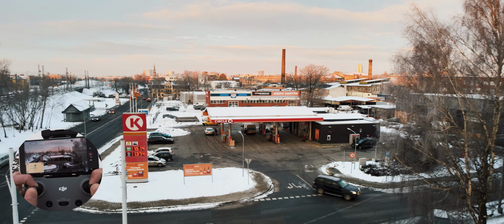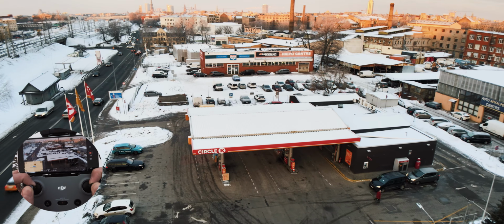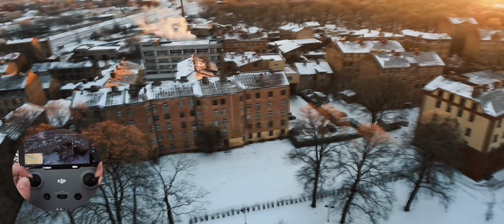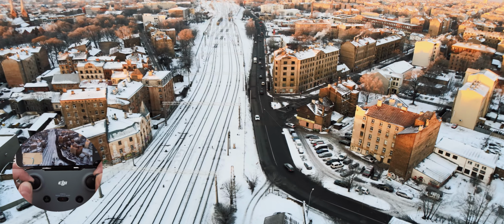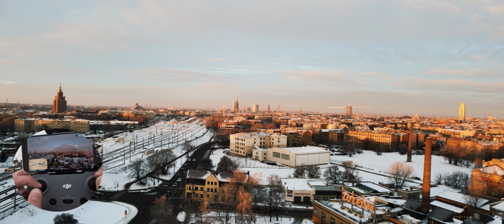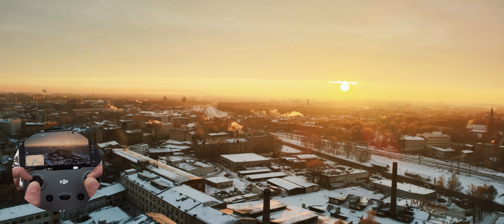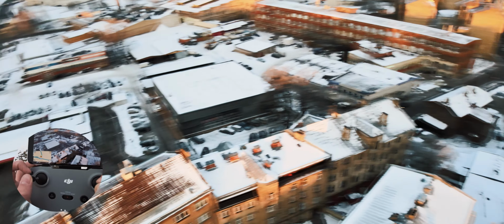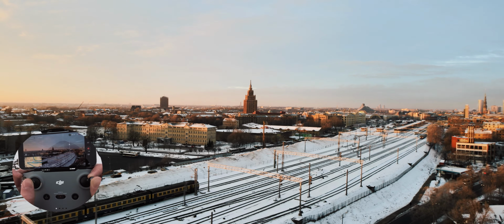Mavic Air 2 HDR | Constant Flow | Cinematic flight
Good day and welcome!
Let's do some constant flow with the Mavic air 2 in hdr mode!
I will also be using the FreeWell Anamorphic lens filter, to make the footage extra cinematic! :D

- Mavic Air 2

- Freewell Anamorphic Lenses

I color grade my videos with this LUT Pack!

- (Artgrid.io) Get High-Quality Stock Footage For Your Projects (2 Months Free!)

skyhighfilms.net